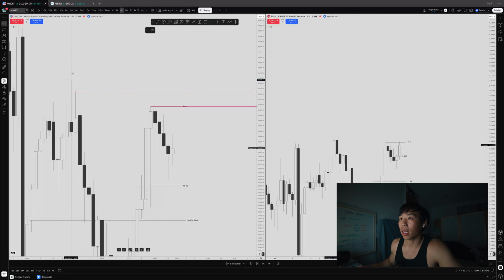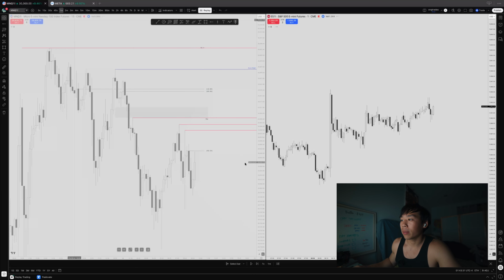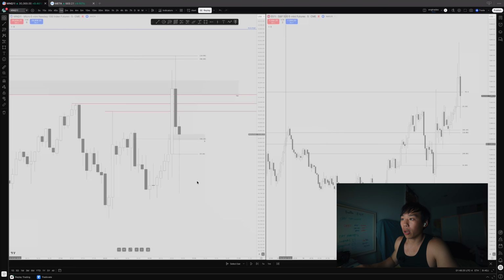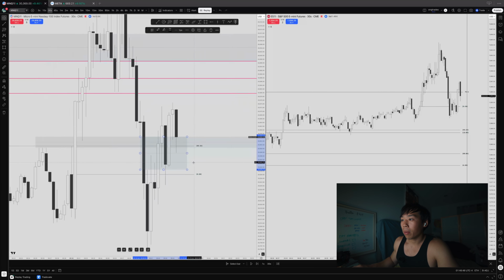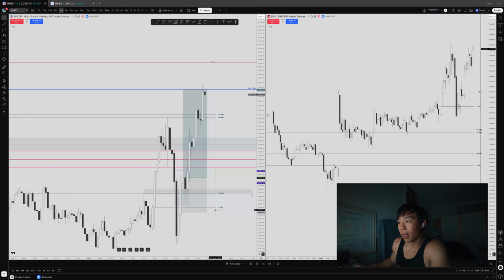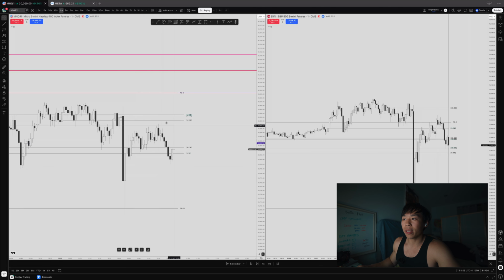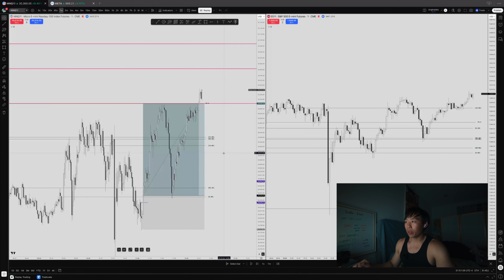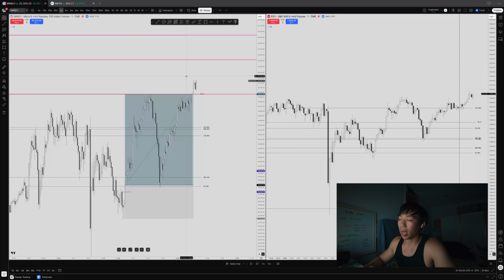finding daily bias + trading psychology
trade recap for 7/10 ny session and a few words to improving trading psychology